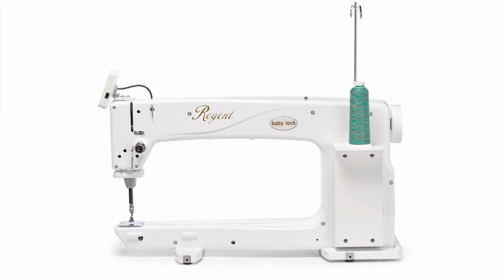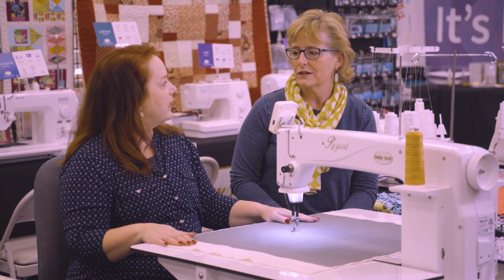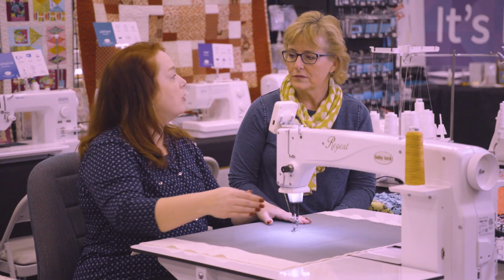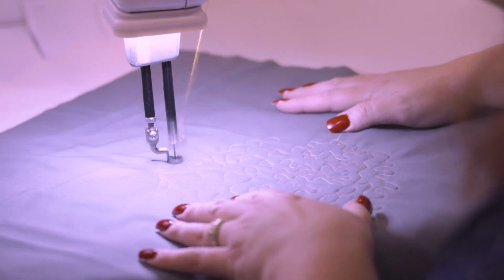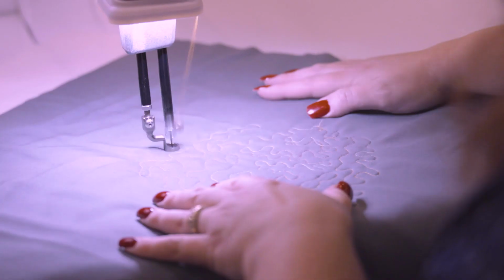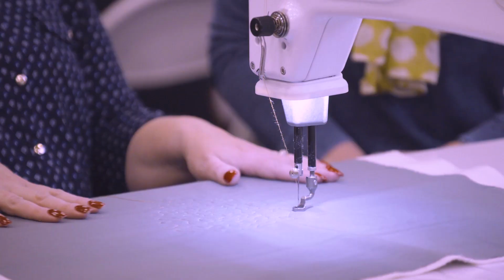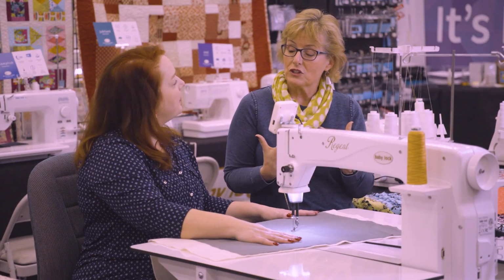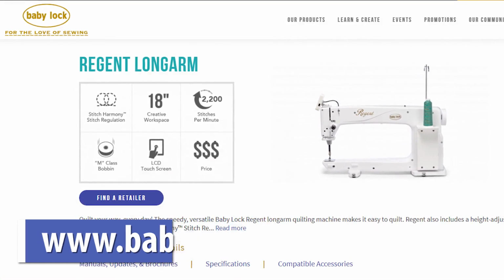Meet the Baby Lock Regent Longarm Quilting Machine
Vivika Denegre from Quilting Arts Magazine sat down with Baby Lock Team Member, Kelly Laws to give a sneak peek of the amazing features on the Baby Lock Regent.

Head over to Babylock.com for more ideas!